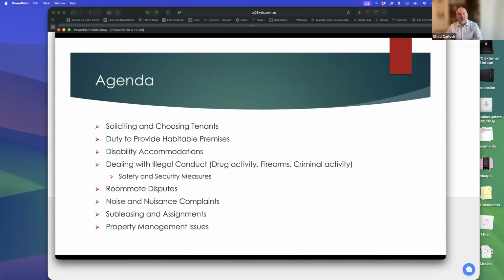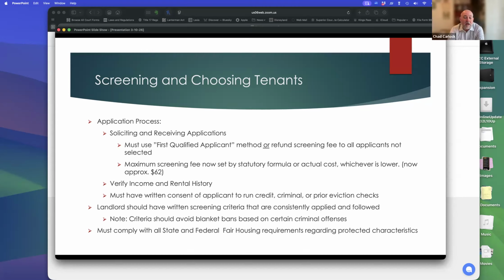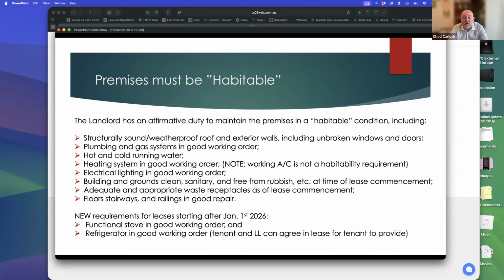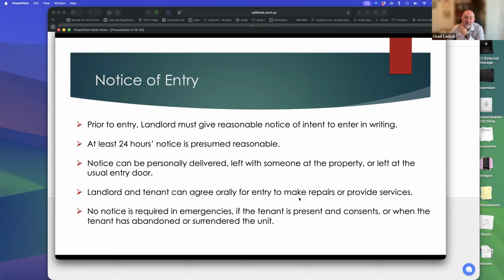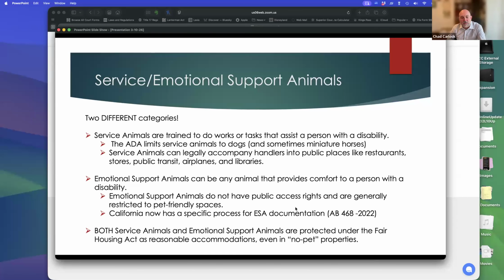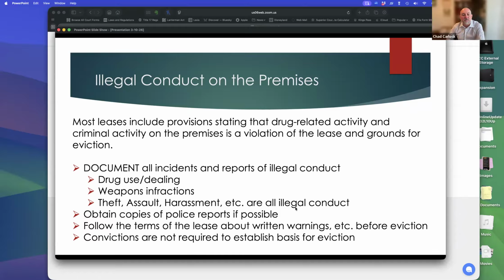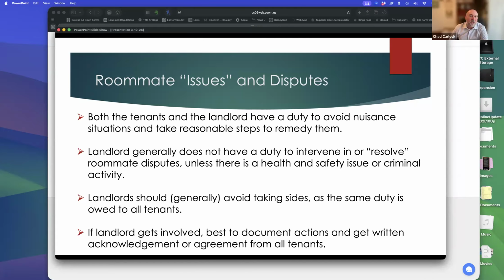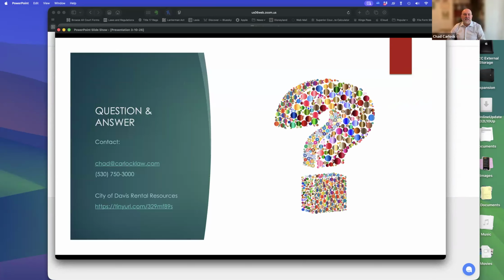Rental Resources Seminar: Overview of Rental Property Owners' and Managers' Responsibilities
March 10 Zoom meeting with attorney Chad Carlock discussing the responsibilities of rental property owners and managers.